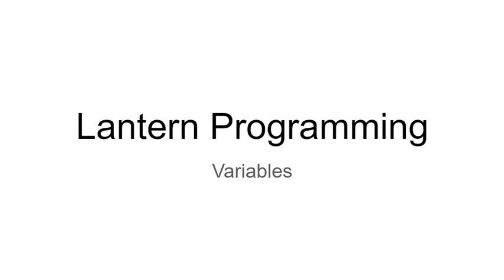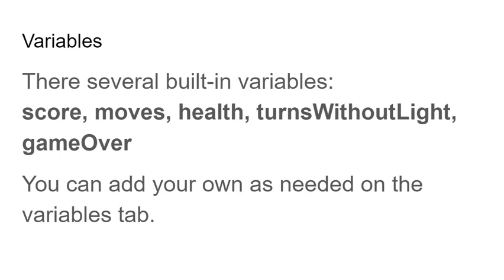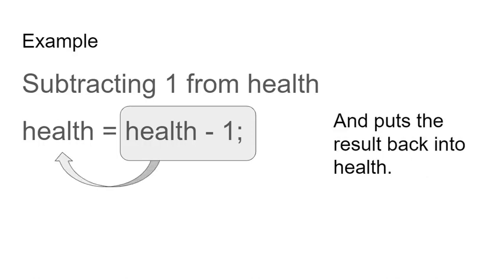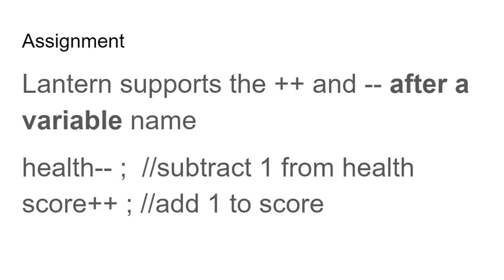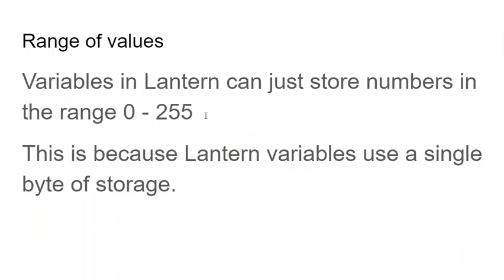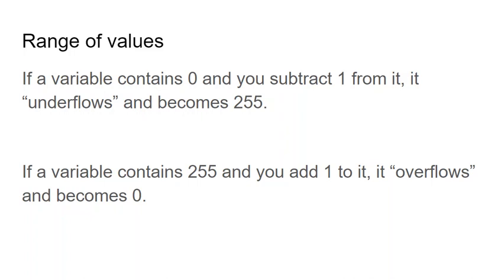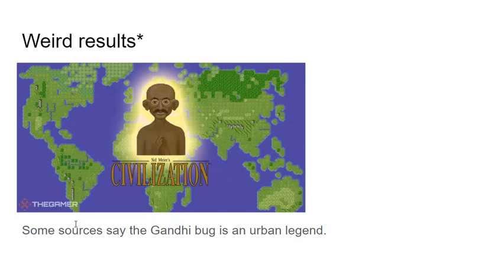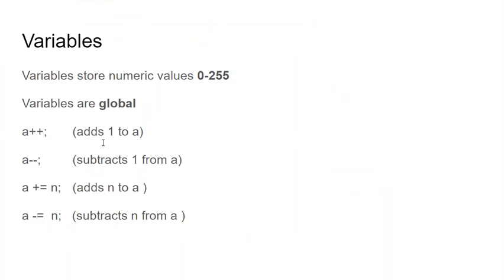Lantern Programming - Variables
How to work with variables in Lantern